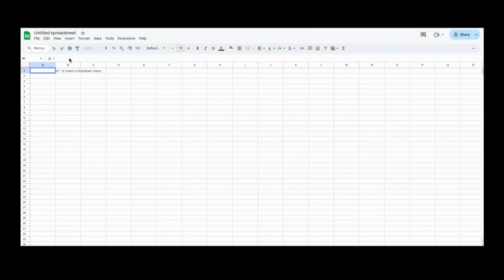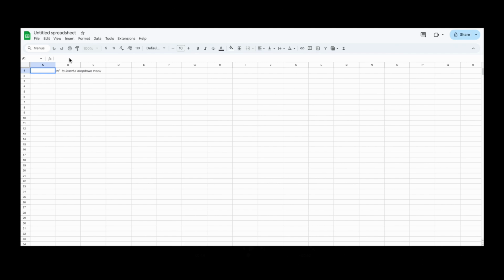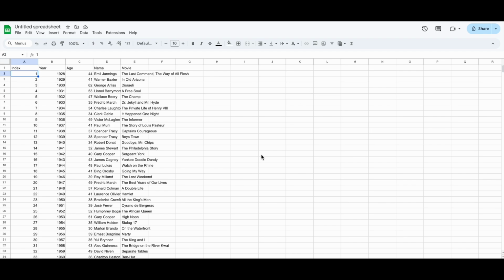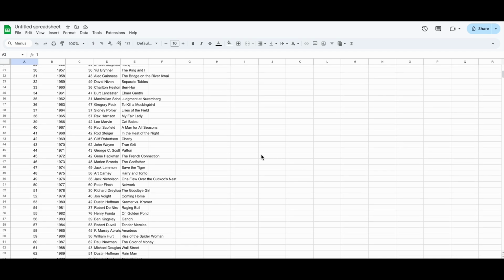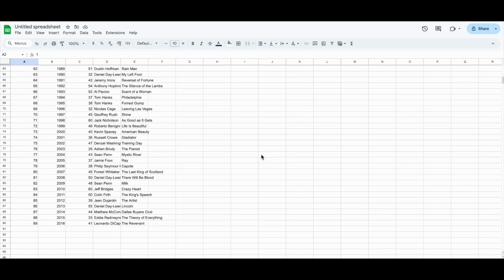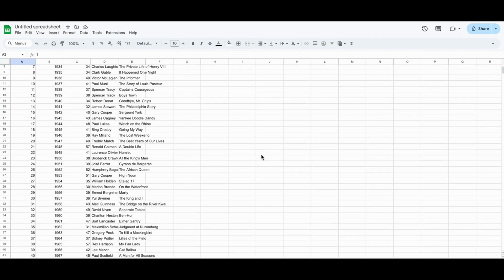How To Use The IMPORTDATA Function in Google Sheets I Tech Tips By P.A.U.L.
This instructional video shows you how to use the IMPORTDATA function in Google Sheets.

CORRECTION: In the video, I say 'plus sign', but it should be 'equal sign'. For example, =IMPORTDATA